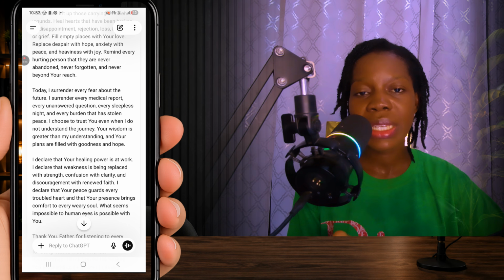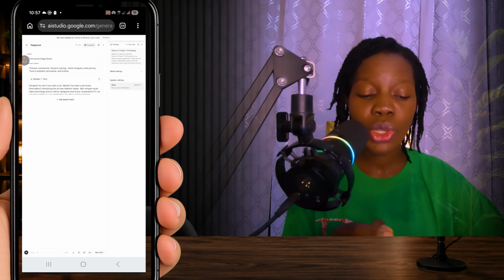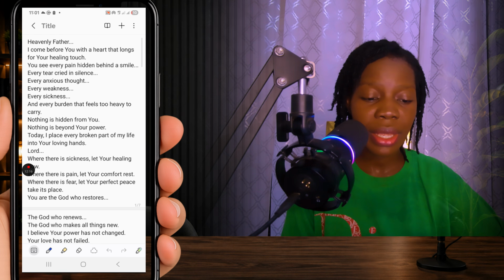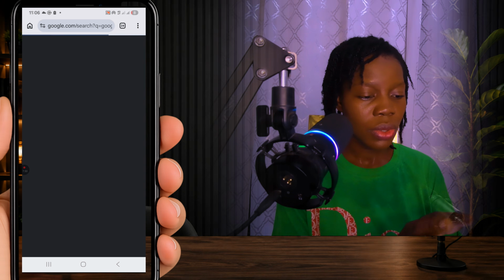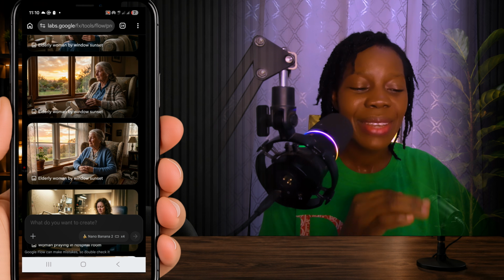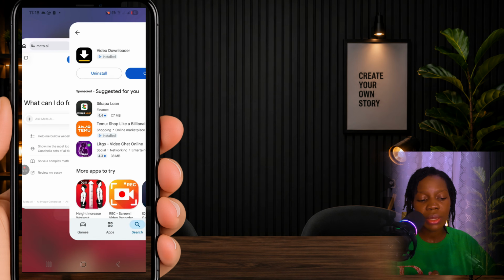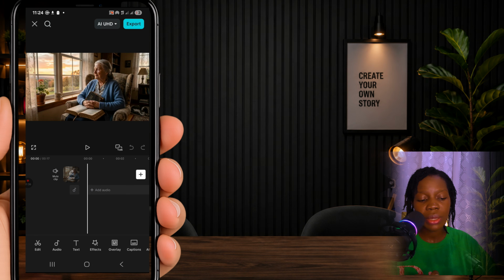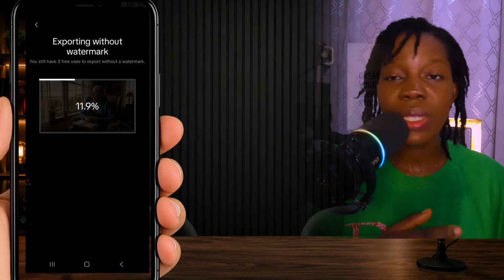How To Generate 100+ Monetizable Prayer Videos on Your Phone Fast Using Free AI (No Watermark)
How To Generate 100+ Monetizable Prayer Videos on Your Phone Fast Using Free AI (No Watermark).  Bible prayer videos efficiently using just your smartphone and free AI tools. Build a massive library of content. This tutorial demonstrates the full workflow for generating Bible prayer videos from scratch. If you want to produce consistent, high-quality spiritual content without expensive software, this guide shows you exactly how to leverage free AI tools to handle text input, voice generation, and final video assembly. The process is designed to be accessible, requiring only a smartphone to complete every step.

You will leave this video with a clear roadmap for automated content creation, allowing you to generate over 100 Bible prayer videos in a fraction of the time it would take manually. We break down the technical setup so you can start publishing immediately. This approach is ideal for anyone looking to scale their channel or share faith-based messaging through AI video creation.